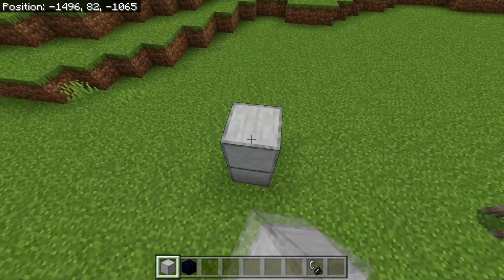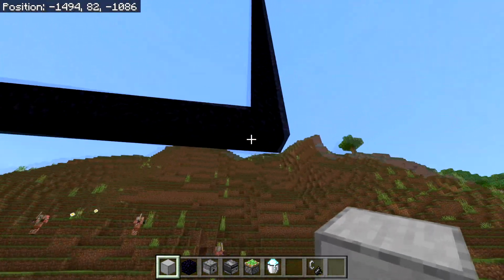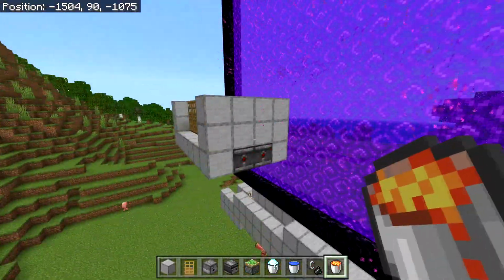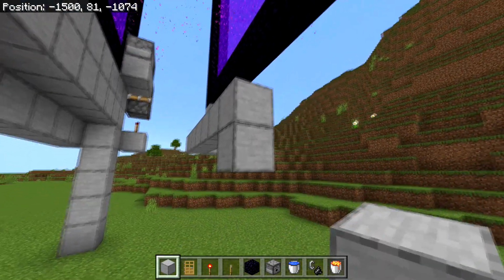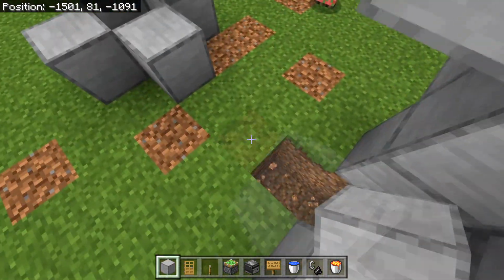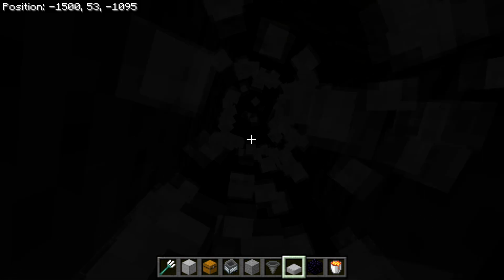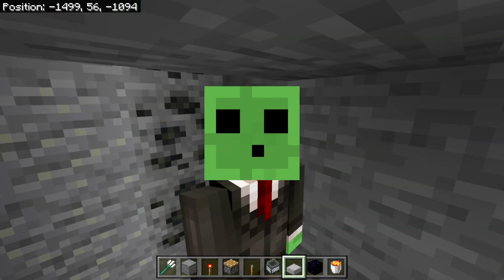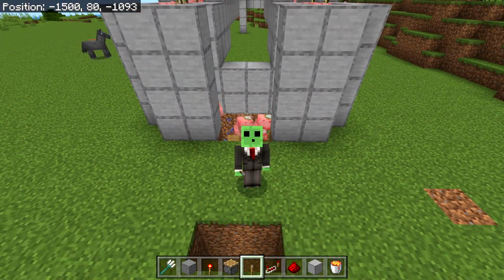EASY GOLD & XP FARM MINECRAFT BEDROCK 1.20 (Bedrock/Mcpe/Ps4/Xbox)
in this video, I'll show you how to build an EASY Gold farm for Minecraft Bedrock 1.20. This efficient bee farm design guarantees that you will be able to get all the GOLD, GOLD NUGGETS, ROTTEN FLESH, And XP you will ever need! It's straightforward and easy to construct and will greatly benefit your Minecraft world.
This tutorial was recorded on Minecraft Bedrock 1.20. If Java is not mentioned in the title or description, then I have NOT tried this out on Java. But if Java is mentioned, then I have tested this (or someone else has) and it works fine.